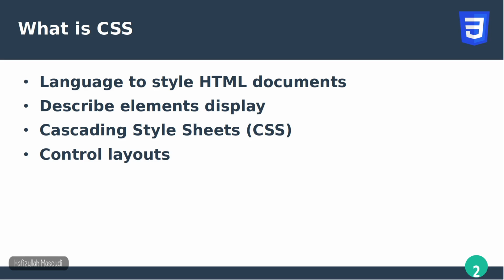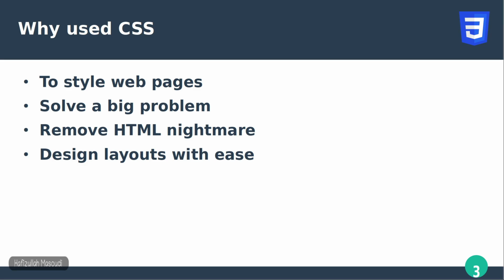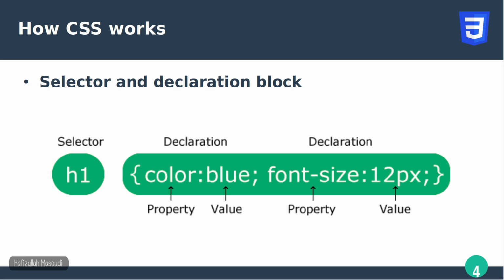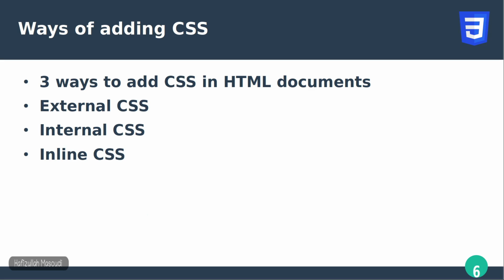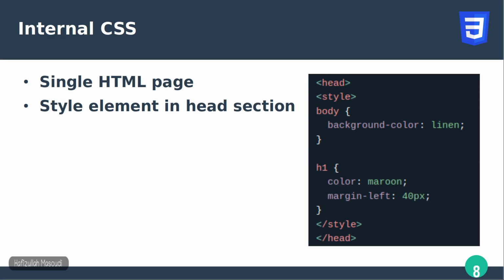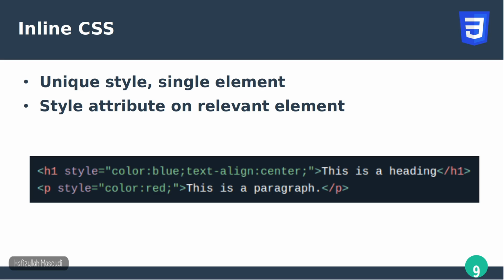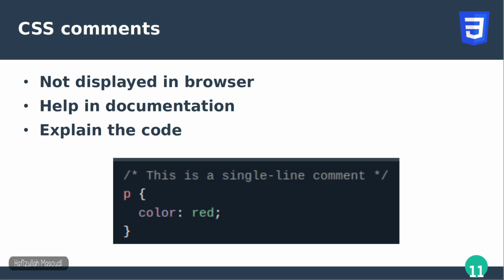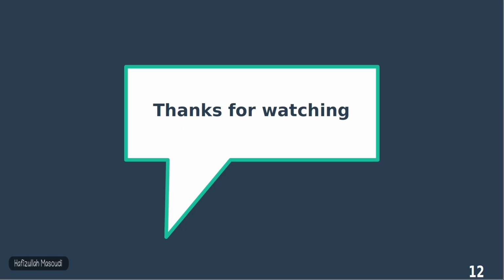1 - CSS 3 Course for Absolute Beginners - What is CSS?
In this video you will learn what is CSS, how CSS works, the CSS syntax and some CSS basics.

Best Regards
Hafizullah Masoudi